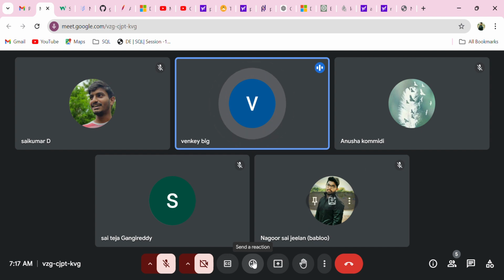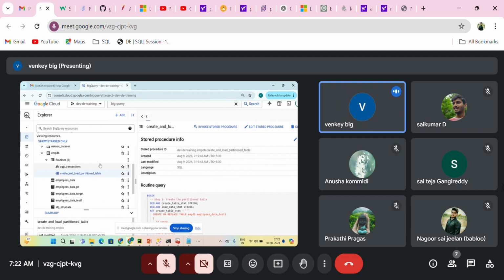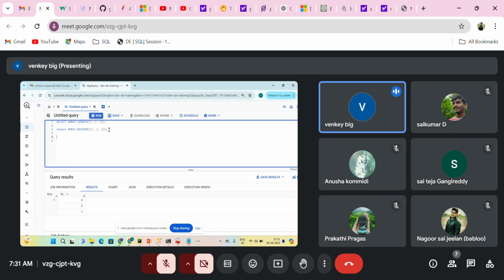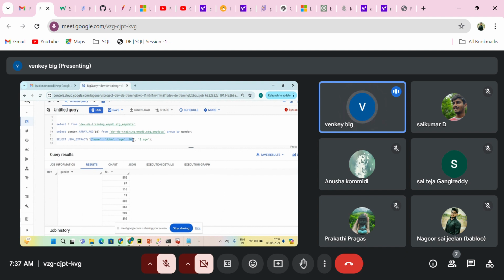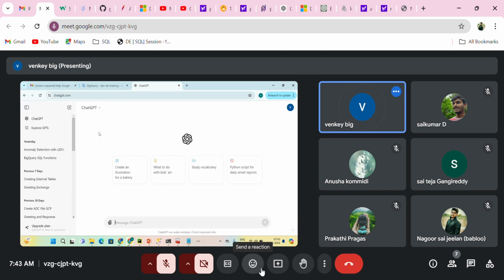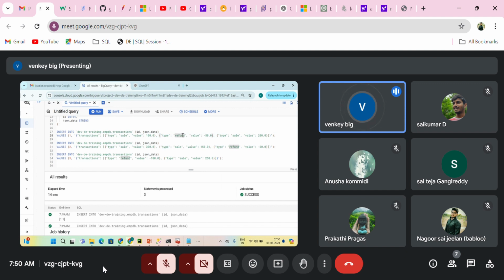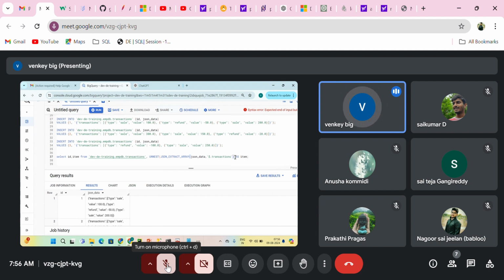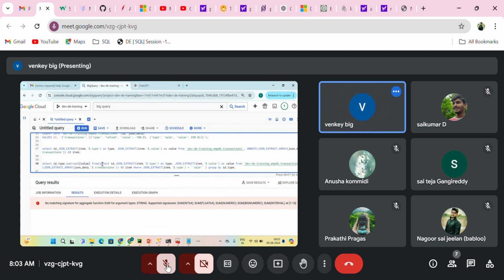DE|GCP|Session-17|Executing stored procedure & Functions In Big Query Like (Array & JSON Extract ).